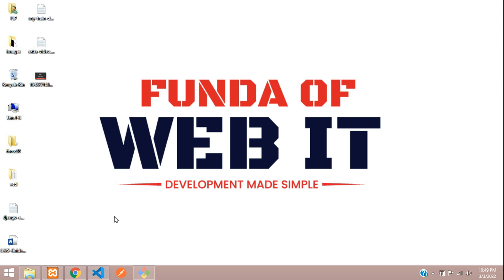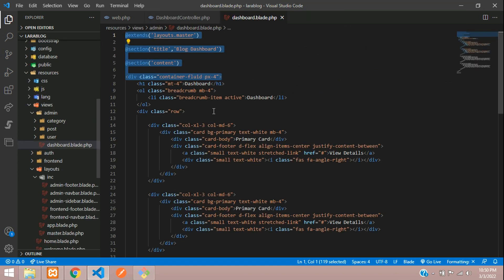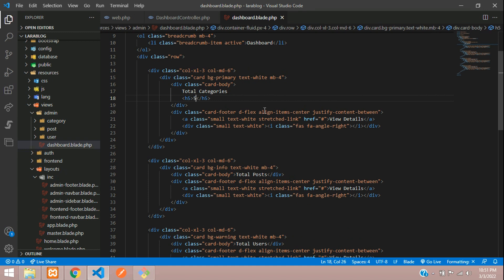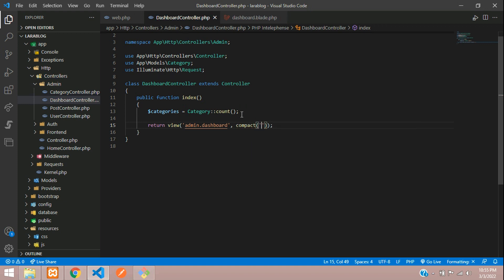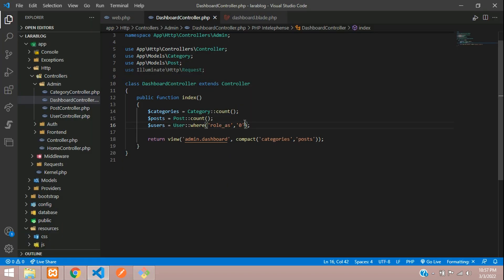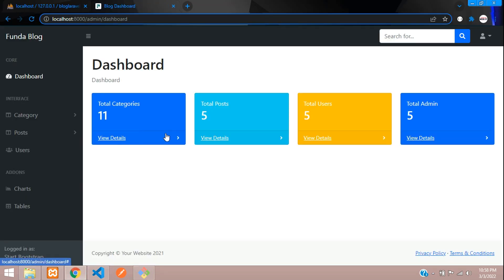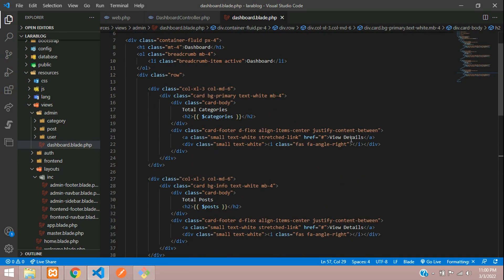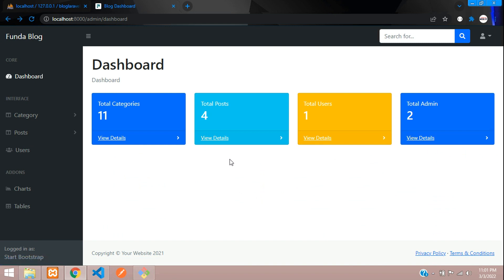Laravel 8 Blog - 25: Count data from database in Laravel 8 | How to make statistics in Laravel 8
In this video, I have taught Count data from database in Laravel 8 | How to make statistics in Laravel 8